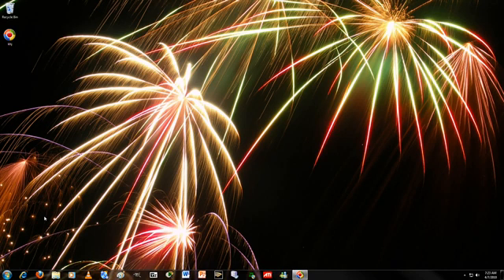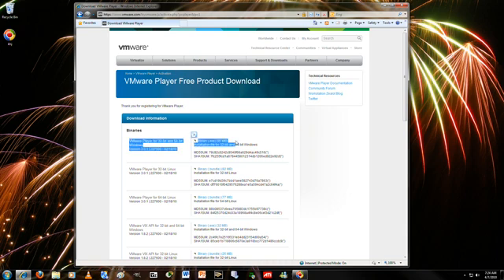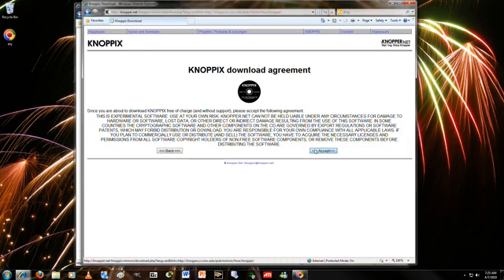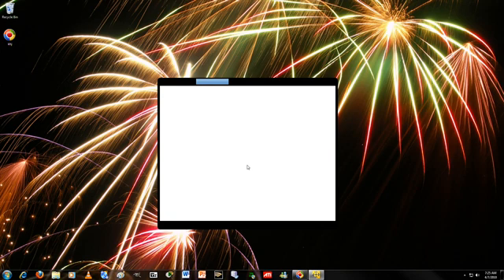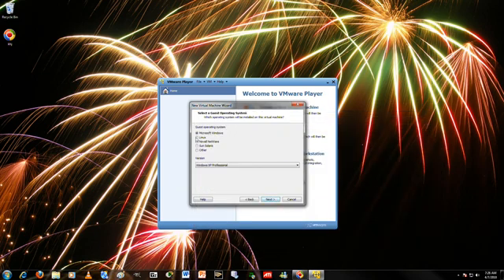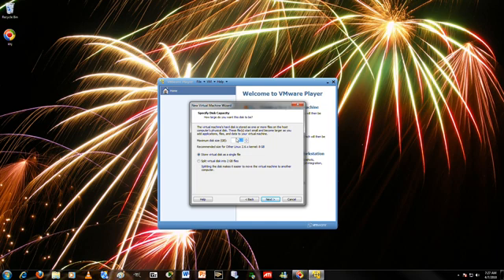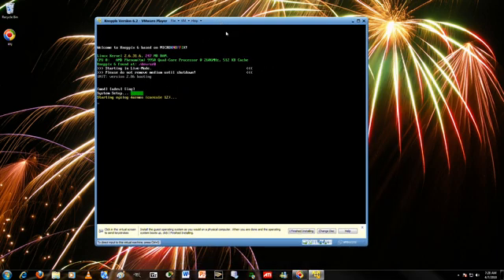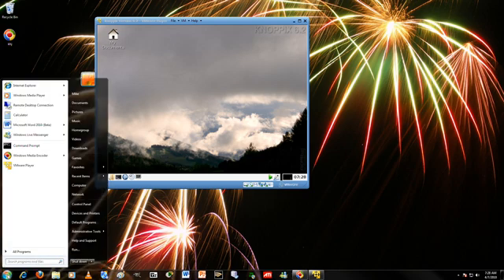How to use knoppix in VMware on Windows 7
The last part is for my operating systems classmates.